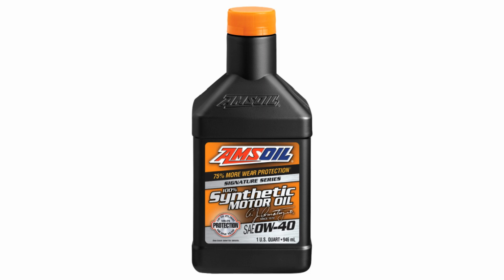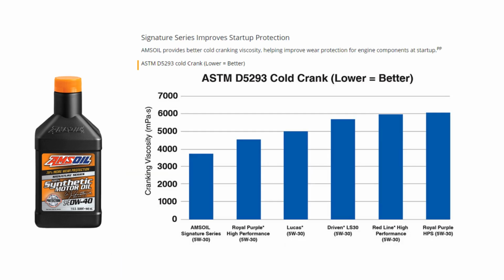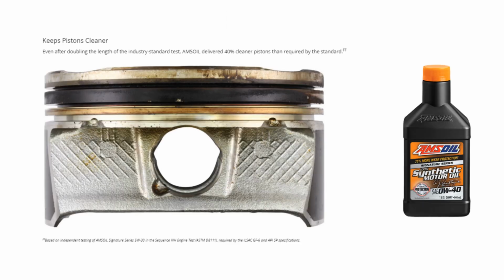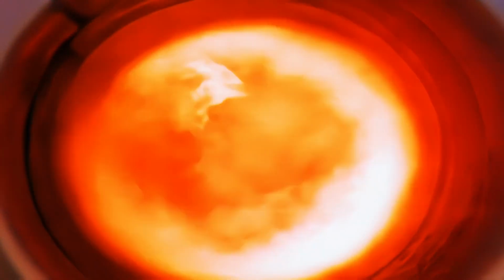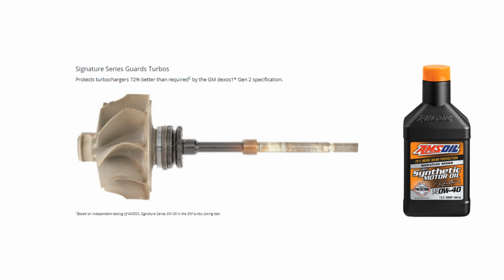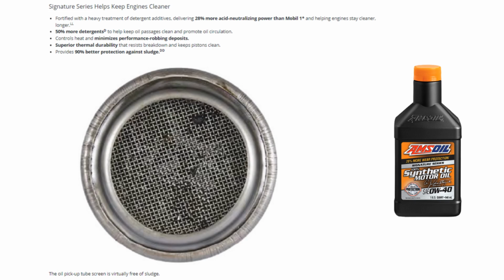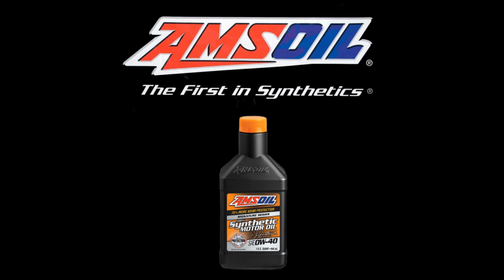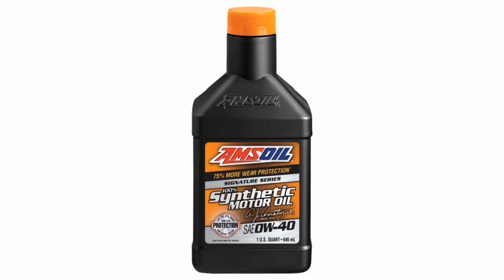AMSOIL Signature Series 0W-40 Synthetic Motor Oil for Maximum Engine Protection and Performance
Discover the pinnacle of engine protection with AMSOIL Signature Series 0W-40 Synthetic Motor Oil. Engineered for those who demand the best, this 100% synthetic oil sets new standards in motor oil technology, offering 75% more engine protection against horsepower loss and wear compared to industry requirements1. Experience 50% more cleaning power versus AMSOIL OE Motor Oil, ensuring your engine remains free from sludge and deposits.

AMSOIL’s advanced formula is designed to safeguard turbochargers 72% better than the GM Dexos Gen 2 specification requires, providing peace of mind for all driving conditions. With 28% more acid-neutralizing power than its competitors, like Mobil 1, AMSOIL Signature Series 0W-40 is the smart choice for those who care about the longevity and performance of their vehicle.

Whether you’re navigating the daily commute or pushing the limits on the track, trust AMSOIL Signature Series 0W-40 to deliver exceptional wear protection, cleanliness, and performance, mile after mile. Guaranteed protection for up to 25,000 miles or 1 year, AMSOIL ensures your vehicle runs smoother, longer, and more efficiently.

Key Benefits:

*Maximized Engine Life: Strong fluid film keeps metal surfaces separated, reducing wear.
*Enhanced Turbocharger Protection: Exceeds the toughest industry standards.
*Superior Cold Start Performance: Excellent cold cranking viscosity for startup wear protection.
*Ultimate Cleaning Power: Keeps engines spotless, combating sludge and deposits.

Suitable For:

*High-performance vehicles requiring 0W-40 viscosity.
*Modern engines, including those with turbochargers and direct injection.
*Drivers seeking extended drain intervals and maximum engine life.

AMSOIL’s Commitment:

*Rigorous third-party testing to ensure quality and performance.
*A trusted choice by professional engine builders and enthusiasts alike.

Drive with confidence, knowing your engine is protected by the best in synthetic motor oil technology – AMSOIL Signature Series 0W-40.